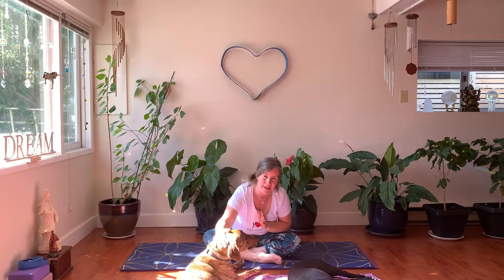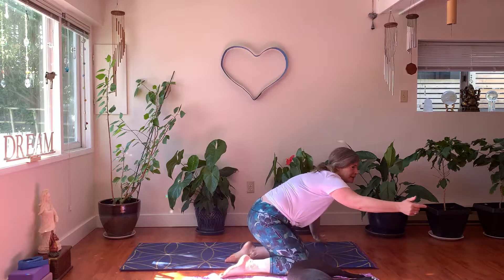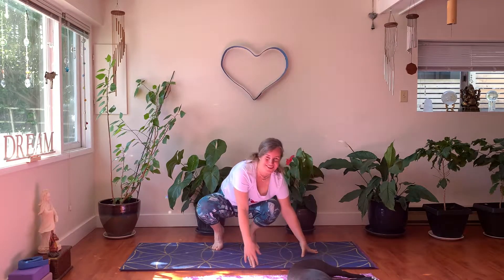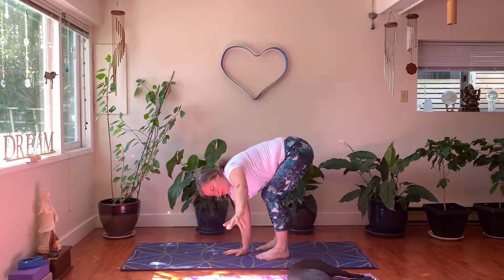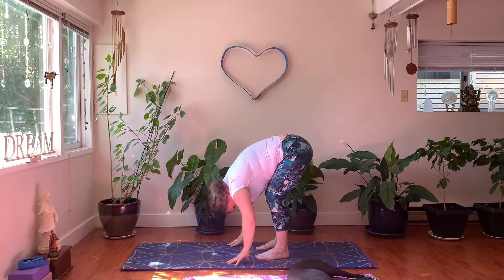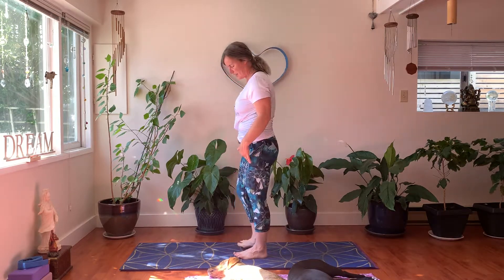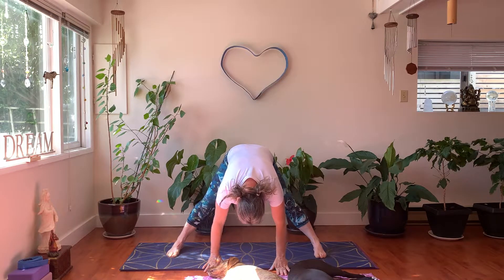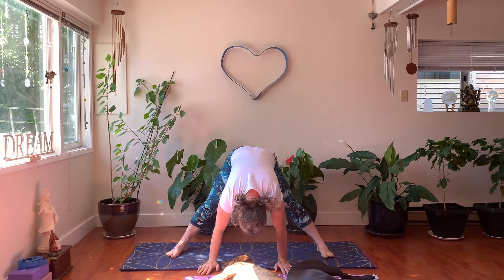Mercury Retrograde Yoga with Nicole Spirit & Doggies | 25 min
This is the perfect yoga class to do during Mercury Retrograde. When Mercury is far from Earth, it challenges our communications in all ways. This is a short and fun class to give you some excellent grounding tools to assist when there is any "communication breakdown" like the Led Zeppelin song. Join me on the mat and we'll get our Yoga vibes all tuned up so we can handle this beautiful, amazing human life.